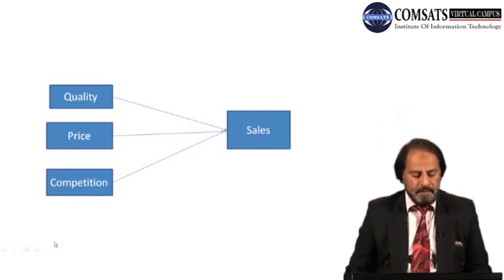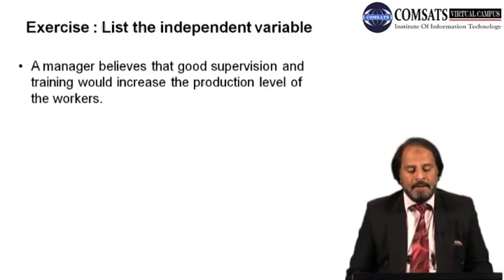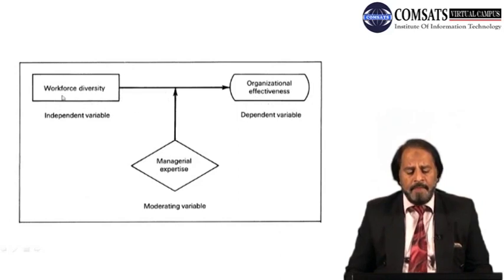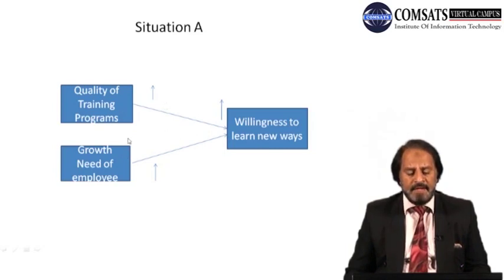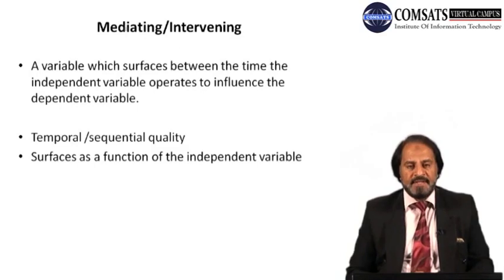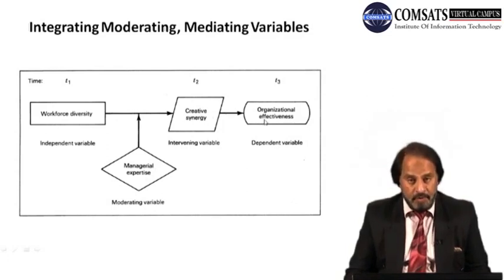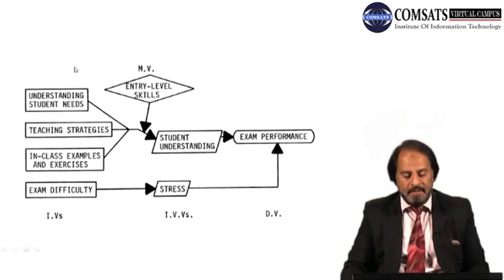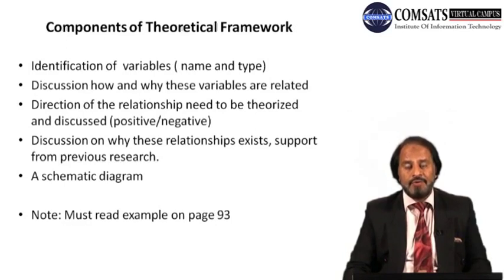MGT602 Research Methodology Lecture 04